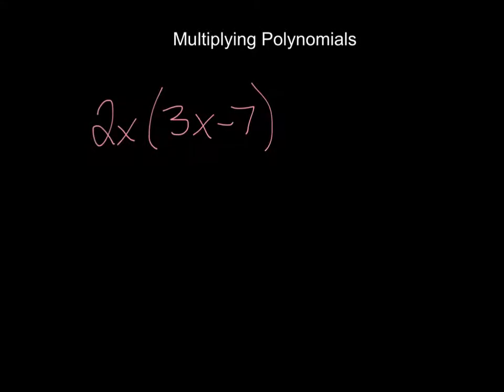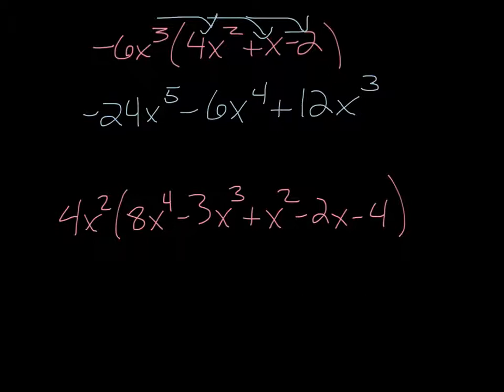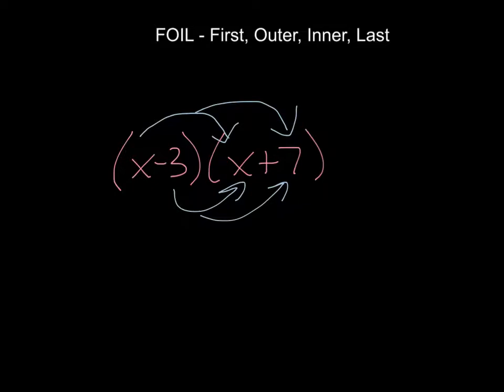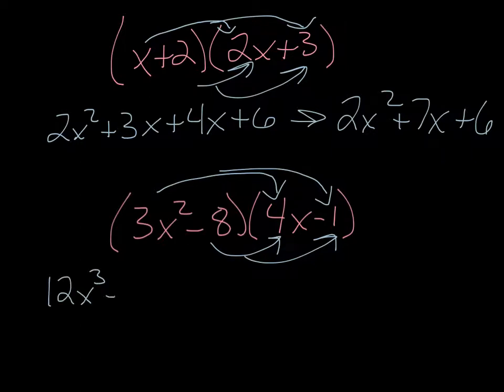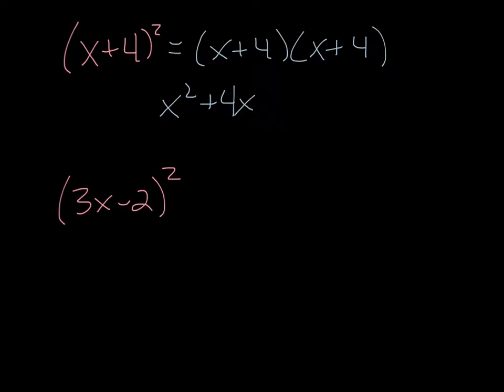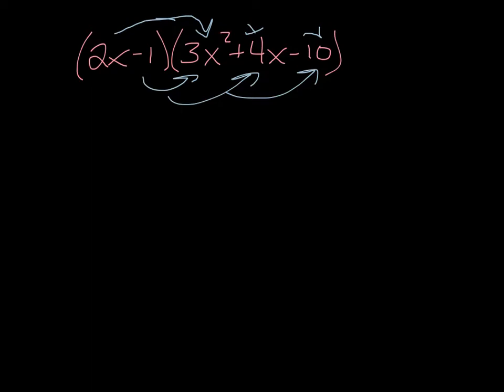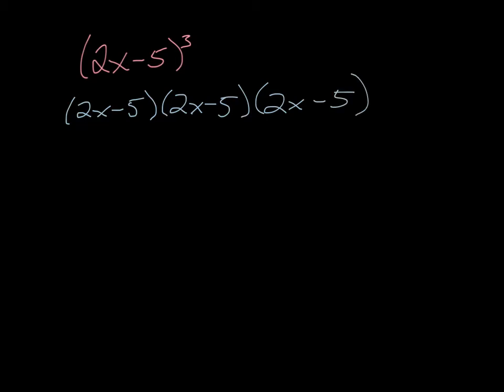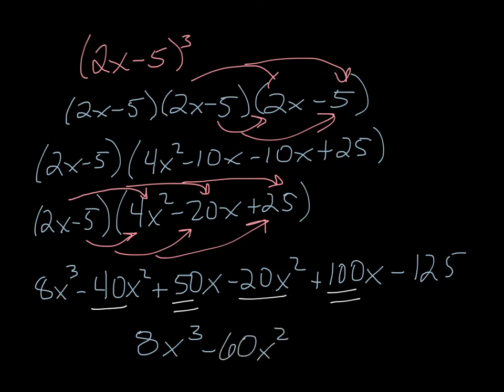Multiplying Polynomials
Examples of multiplying Polynomials including the FOIL method.